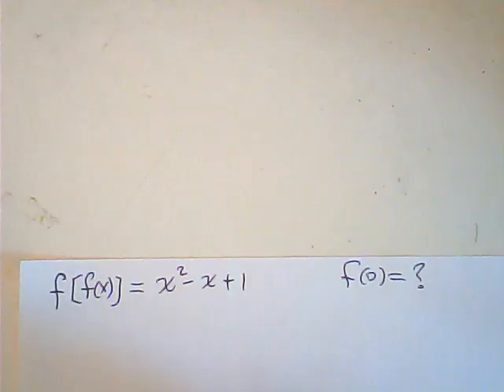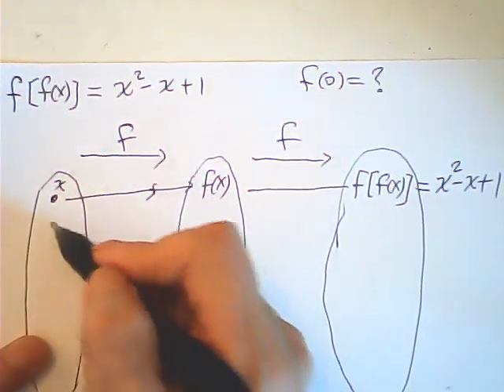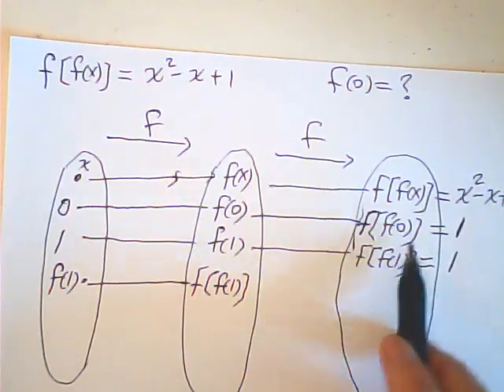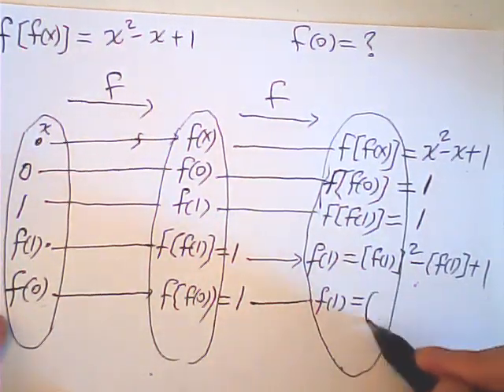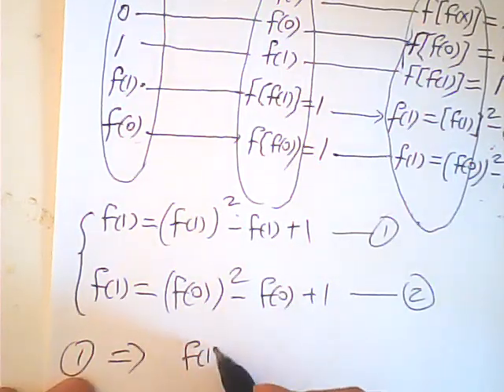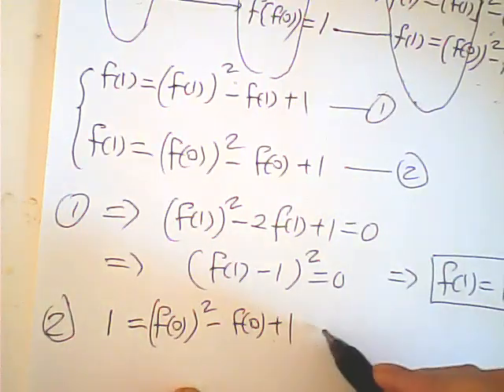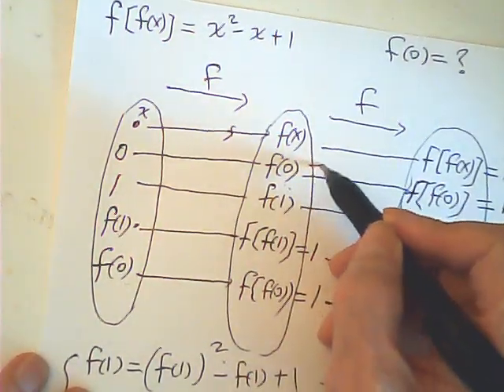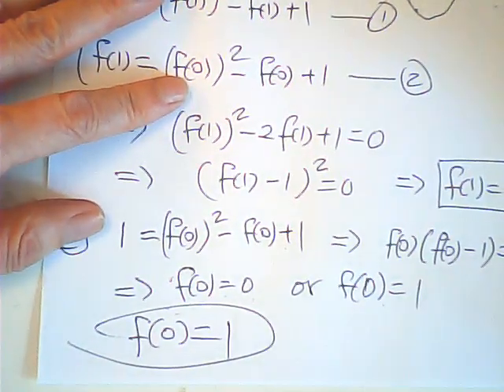an interesting functional equation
a nice way to solve the functional equation